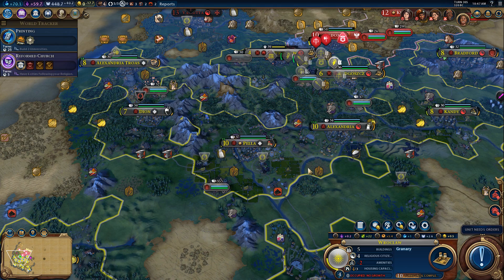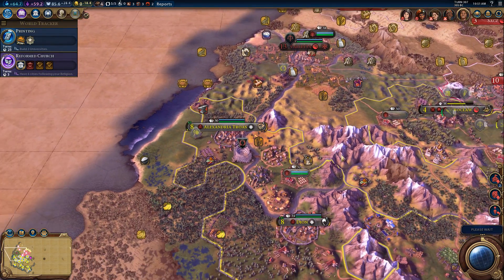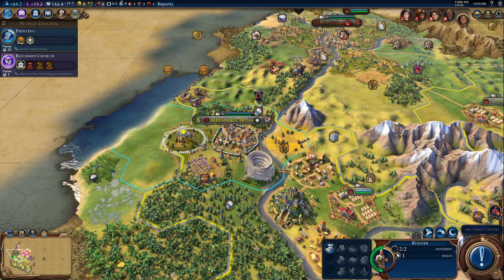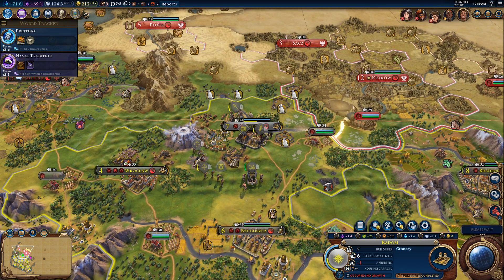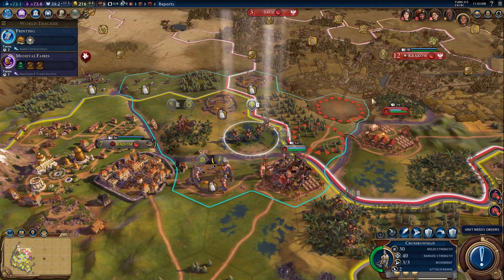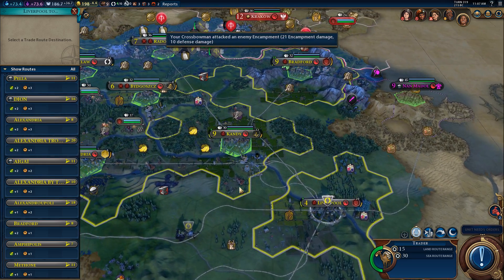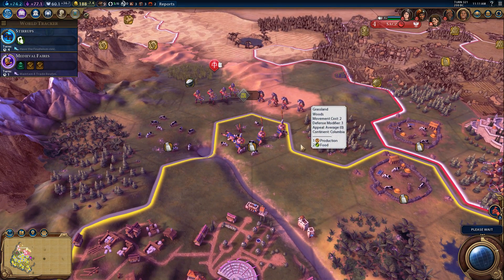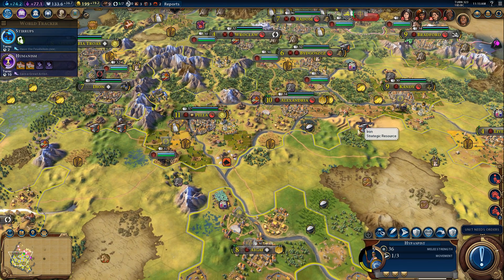Poland is Crumbling | Civilization VI — Alexander 13 | Pangaea King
Let's play Civilization VI! This series is the first to feature Alexander  of Macedon on the channel, and we're commemorating it by setting our sights on total conquest. Video description and relevant links are right here, channel & community-relevant links are below!